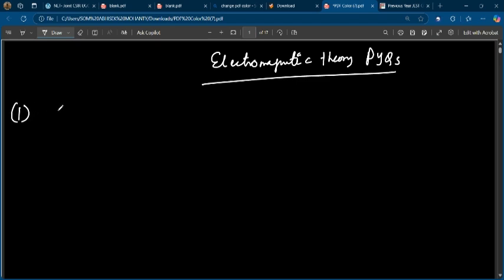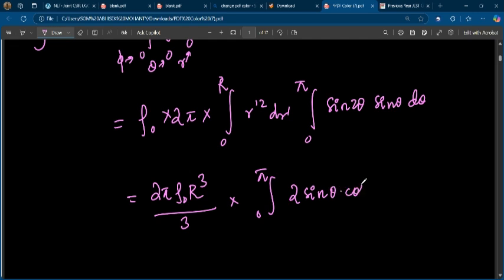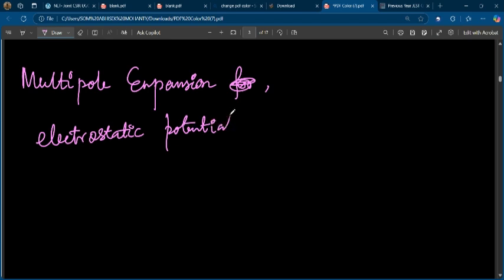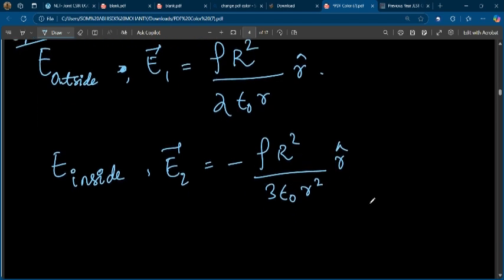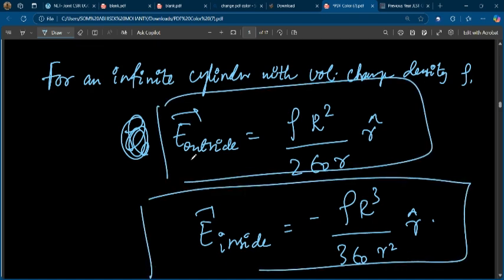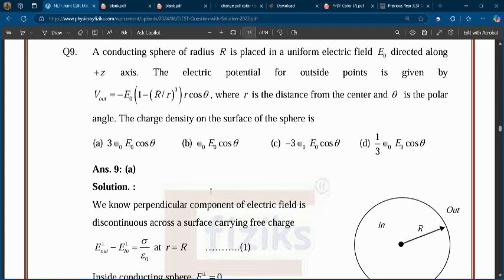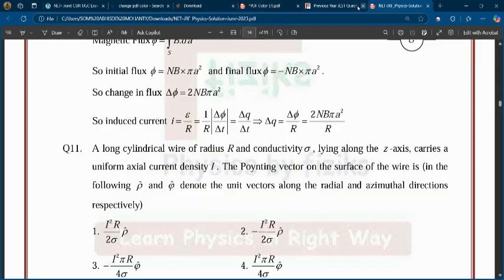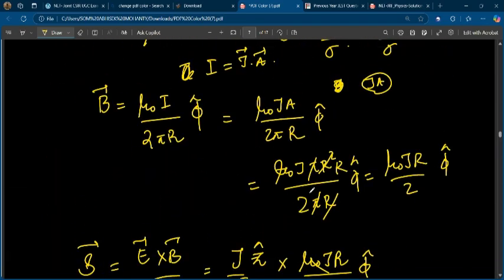Electromagnetism Numerical Practice Session 1 | CSIR NET 2025